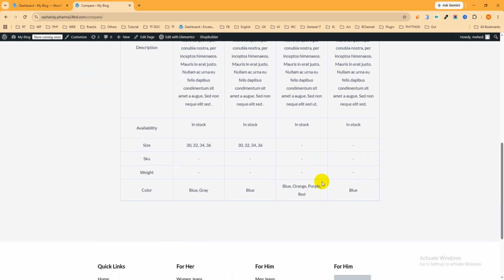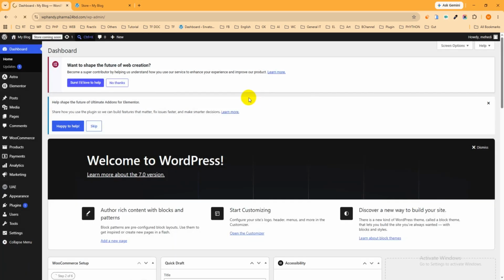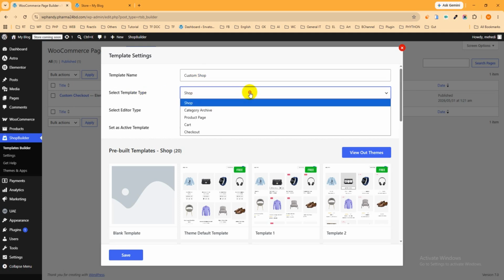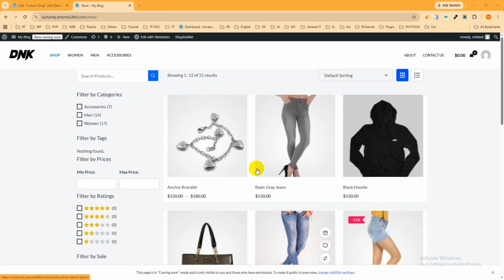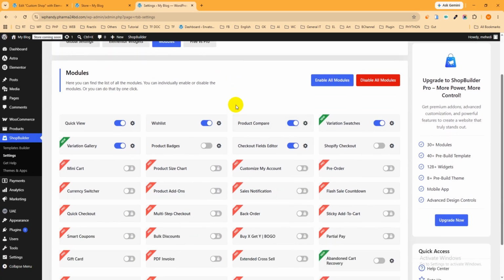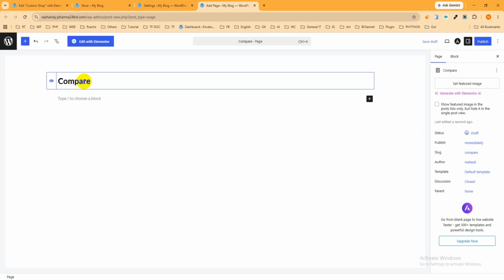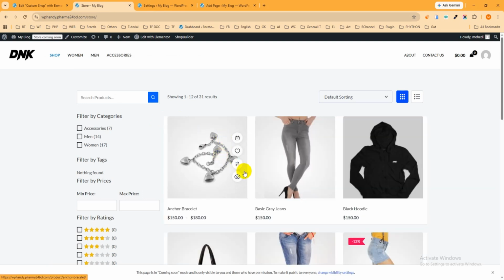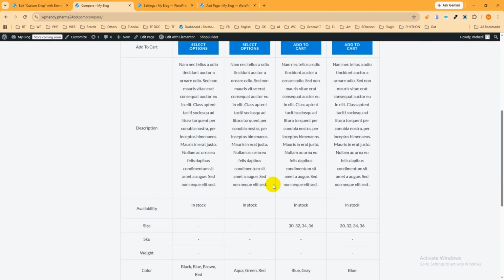How to Add Product Compare in WooCommerce (FREE) | Step-by-Step Tutorial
Want to add a Product Compare feature in WooCommerce for FREE? 🚀

In this step-by-step WooCommerce tutorial, I'll show you how to easily add a product comparison feature to your online store using a free WooCommerce plugin.

Product comparison helps customers compare product specifications, prices, features, attributes, and variations side by side before making a purchase decision. This can significantly improve user experience, increase engagement, and boost sales.

🔥 In This Video You'll Learn:

✅ How to add Product Compare in WooCommerce
✅ Best FREE WooCommerce compare plugin
✅ How to enable compare functionality
✅ Customize compare page settings
✅ Improve customer shopping experience
✅ Increase WooCommerce conversions

A product comparison feature is especially useful for stores selling:

✔ Electronics
✔ Mobile phones
✔ Laptops
✔ Fashion products
✔ Furniture
✔ Home appliances
✔ Any store with multiple product choices

💡 Why Add Product Compare to WooCommerce?

A comparison table helps customers:

✔ Make better buying decisions
✔ Compare product features quickly
✔ Reduce confusion
✔ Increase trust
✔ Improve shopping experience

Whether you're building a new WooCommerce store or improving an existing one, adding a product compare feature can make your website more professional and user-friendly.

🛠 Tools Used:

• WordPress
• WooCommerce
• Free Product Compare Plugin
• Product Comparison Table

This tutorial is perfect for:
👉 WordPress beginners
👉 eCommerce entrepreneurs
👉 Freelancers
👉 Web developers

I regularly publish WooCommerce, WordPress, Elementor, AI, and web development tutorials to help you build better websites and grow your online business.